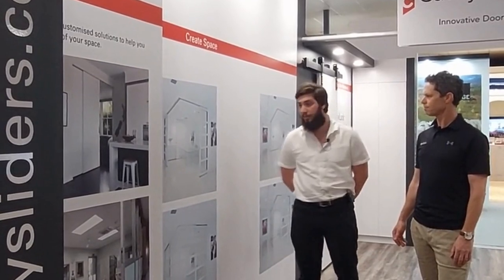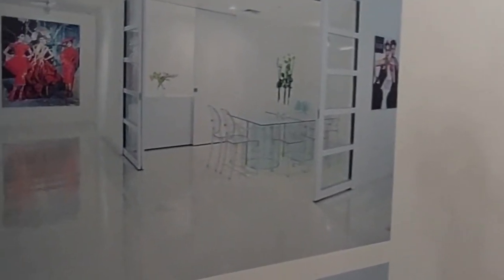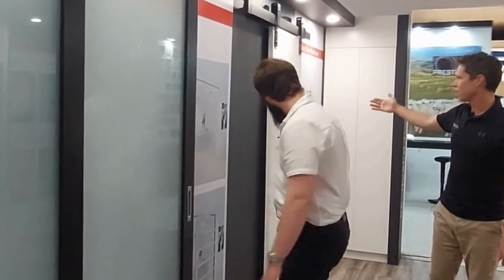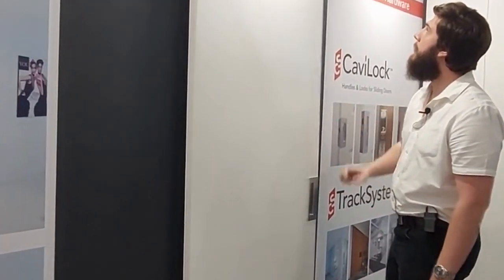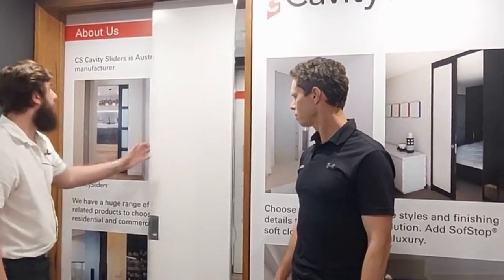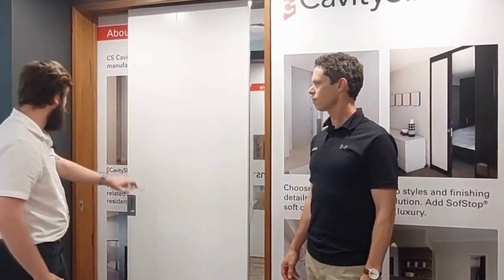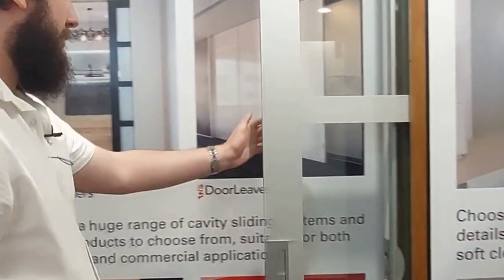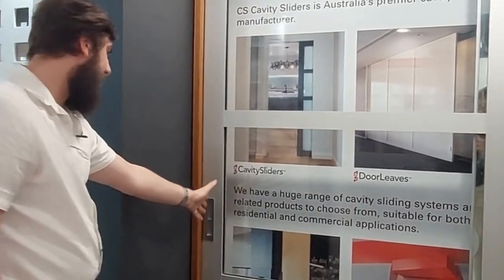Customized cavity sliding doors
Customized Cavity Sliding Doors with, Tom from @cscavitysliders